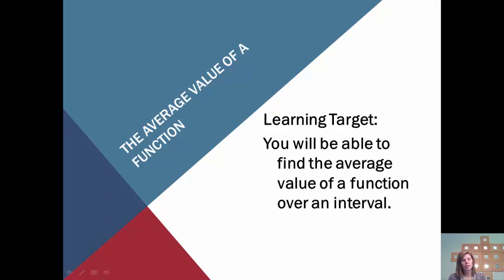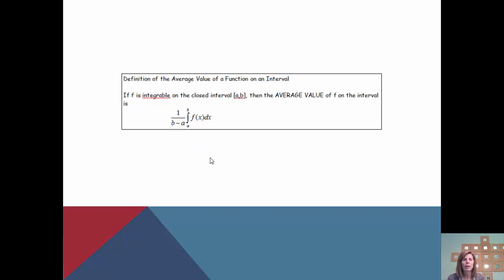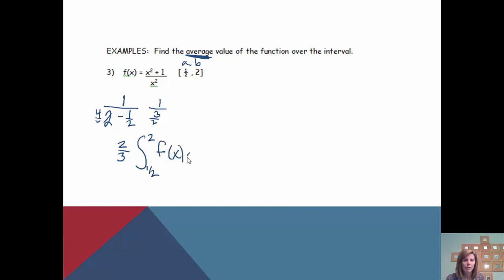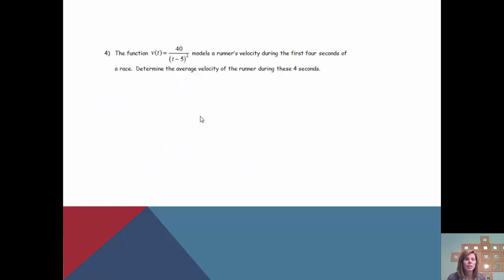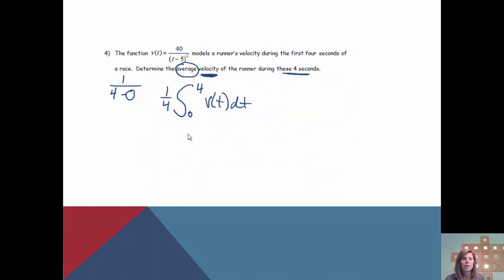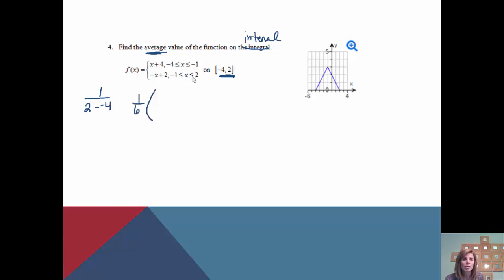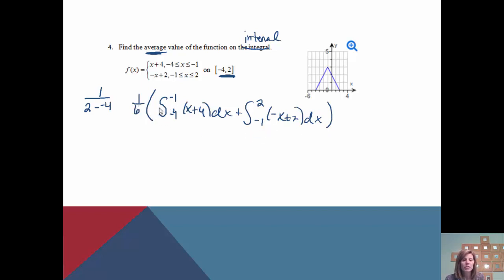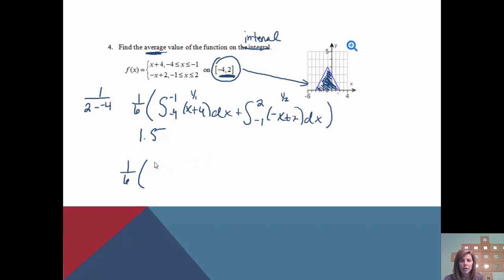Average Value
ap calc